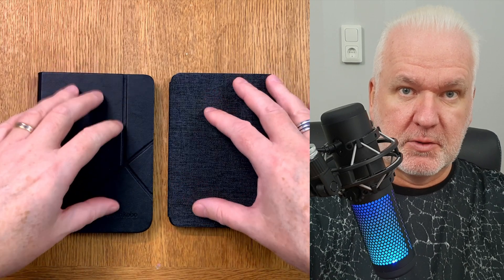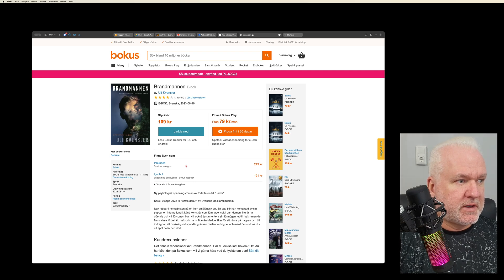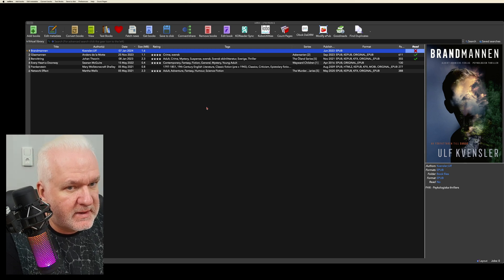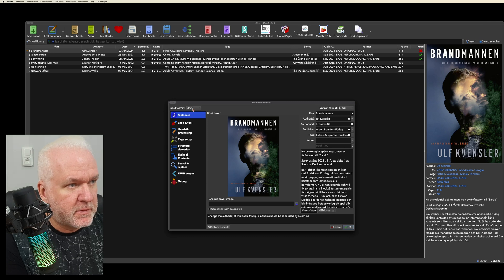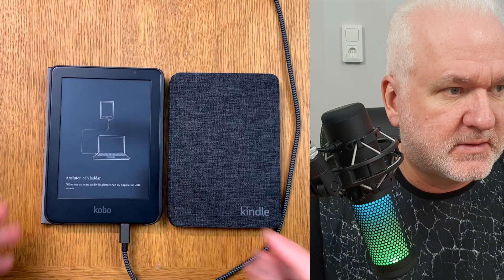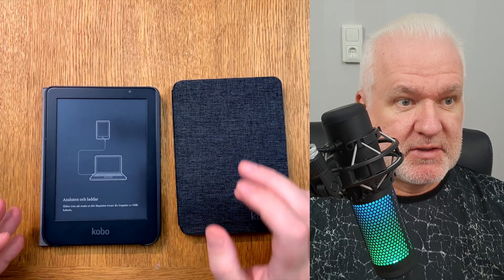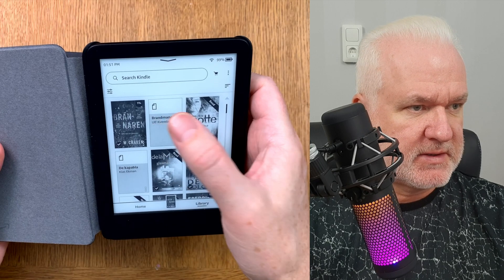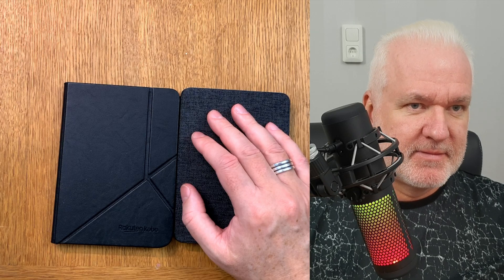How to Buy DRM free ebooks and read them on any e-Reader - Kindle / Kobo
Swedish ebooks that you can buy online doesn't use DRM protection. They use Watermarks instead. In this tutorial I show you how to buy DRM Free ebooks from the Bokus web Bookstore here in Sweden, and then modify and convert them in Calibre to be used for Kindle and Kobo ebook readers. In the video I use the Amazon Kindle Basic and the Kobo Clara 2e. Please note that some English books has DRM protection so always look after what protection the book has before buying it.